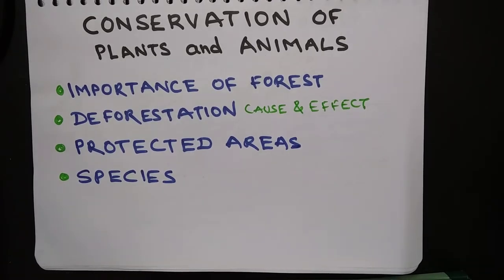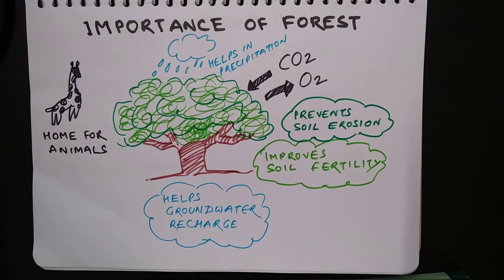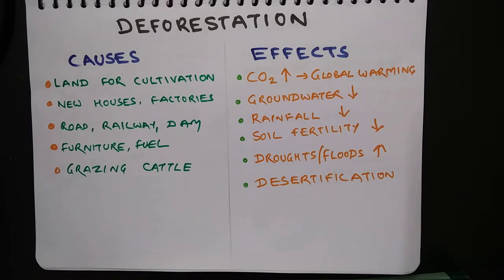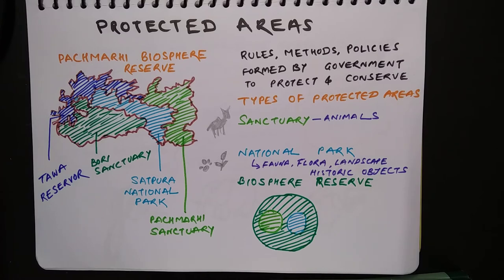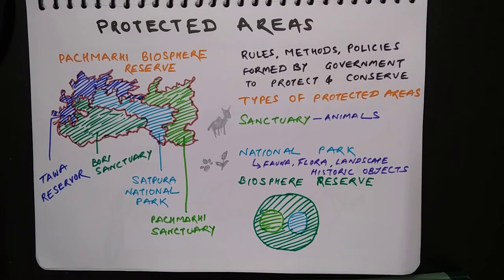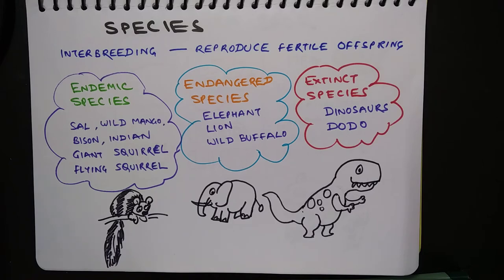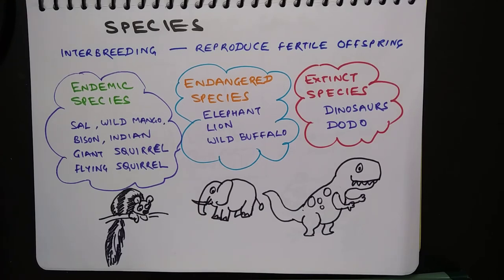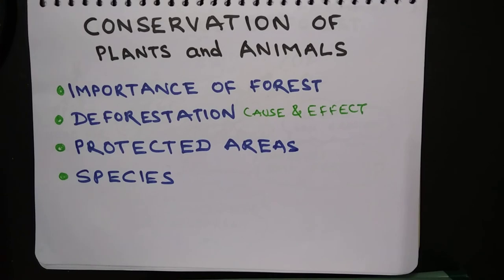Conservation of Plants and Animals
Forest are important for us. But deforestation is creating havoc for the environment. The government declares parts of forest as protected area in order to conserve plants and animals. In this lesson, you will learn about conservation and about endemic species.
The government has divided forests into three categories, viz. national park, wildlife sanctuary and biosphere reserve. In a wildlife sanctuary, animals get protection. In a national park, animals, plants, historic structures and culture get protection. A biosphere reserve is composed of national park and wildlife sanctuaries.
Members of species are capable of interbreeding to produce fertile offspring. A species which is found only in a select geographical area is called endemic species of that area. A species which is on the verge of extinction is called extinct species. A species which no longer exists on this planet is called extinct species, e.g. dinosaur and dodo.